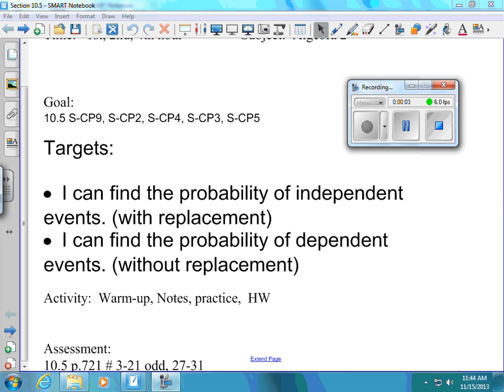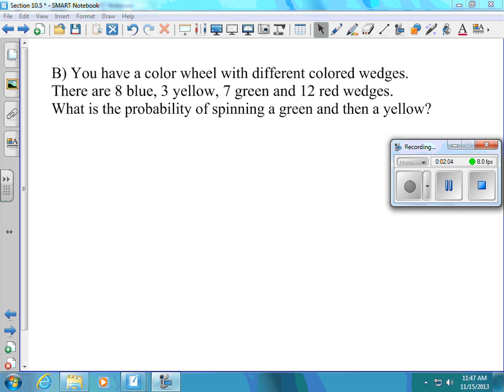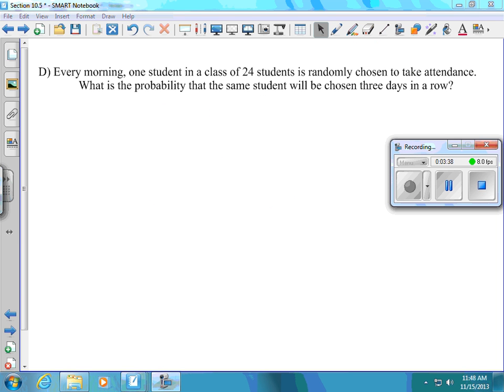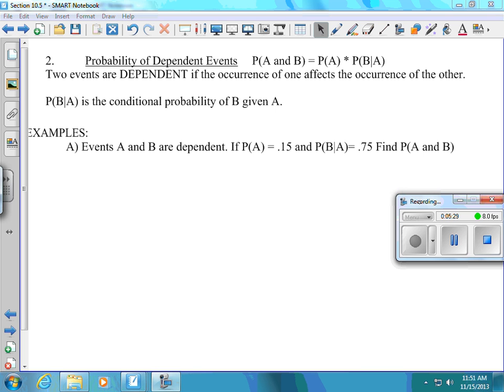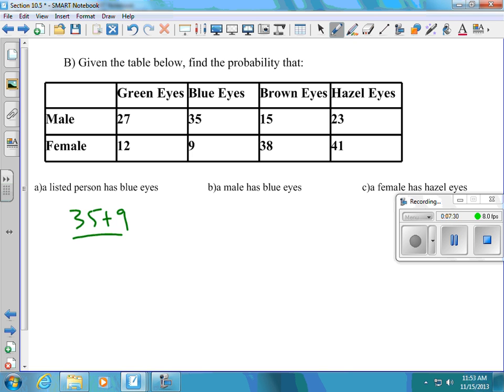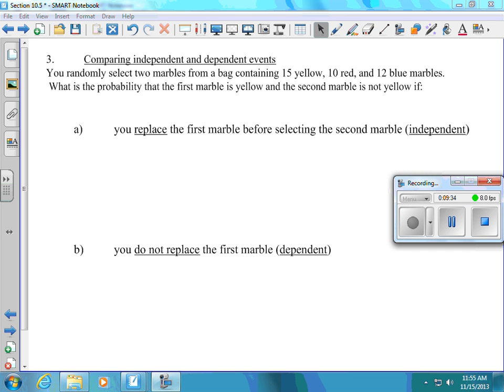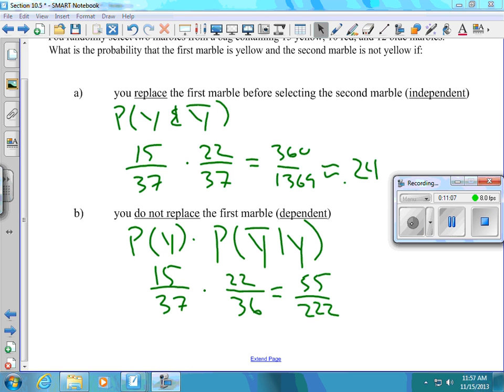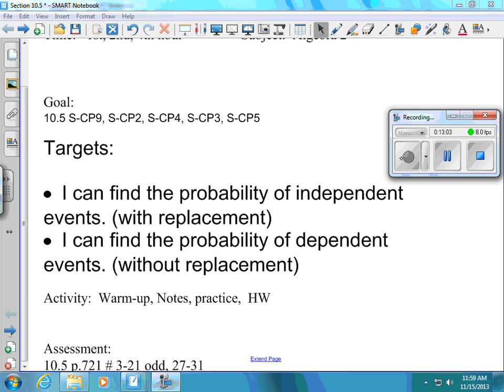counting and prb 10.5